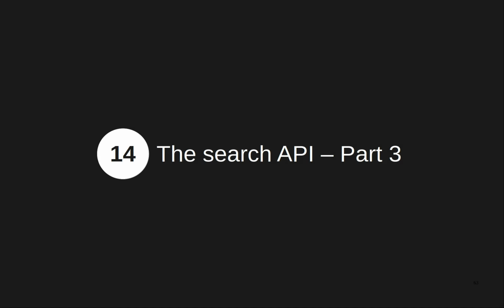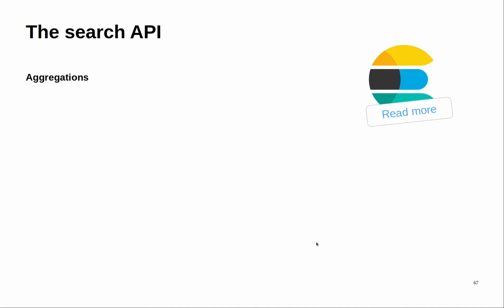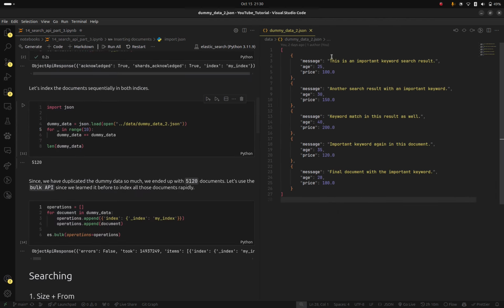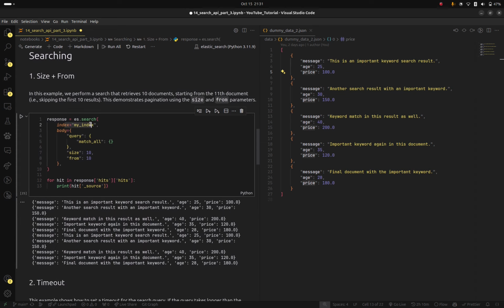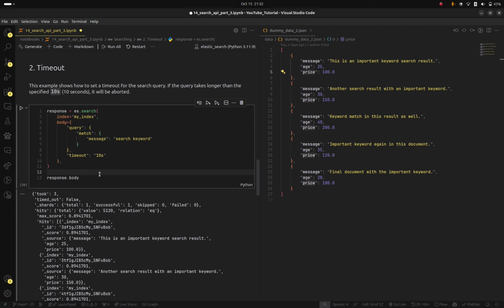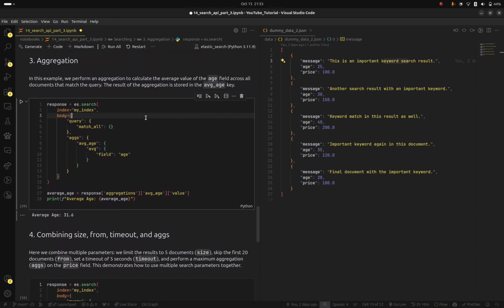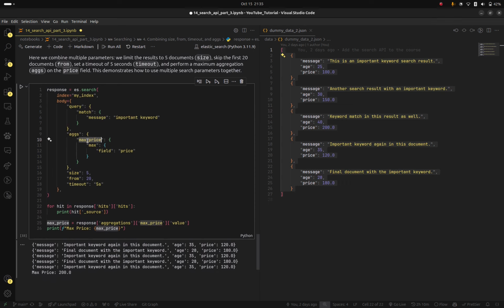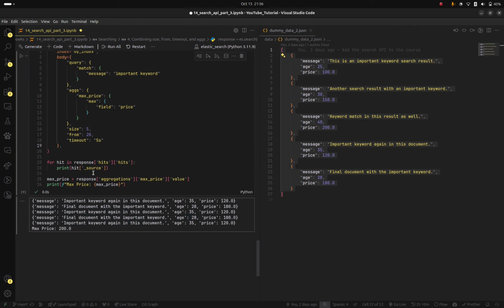ElasticSearch in Python #14 - The search API - Part 3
In this video, I will show you how to use the timeout, size, from, and aggregations in the search API in ElasticSearch. This is the third and final video that explains the search API.

The search API allows you to leverage the indices you've built to create things like:

- Search engines
- Recommendation systems
- Real-time dashboards
- Log data analysis

In this third video, you will learn how to limit the number of documents returned by the search method. Skip some documents, change the timeout to handle queries that take a lot of time to retrieve documents. Finally, you will also learn how to use aggregations to make calculations over the data you have stored in the index.

⭐️ Contents ⭐️
(00:00) Intro + slides
(01:23) Code time
(07:04) The end